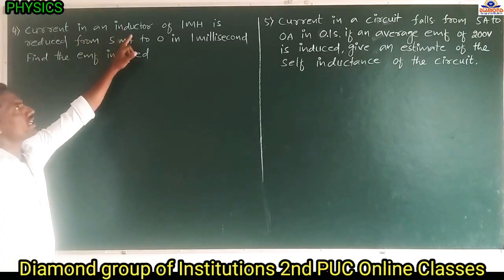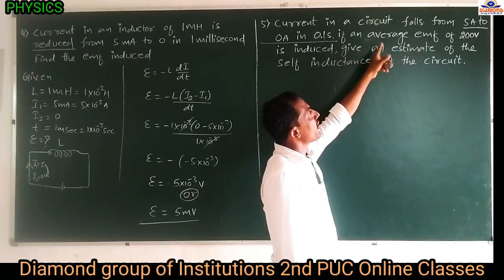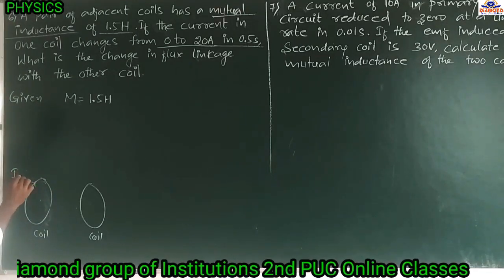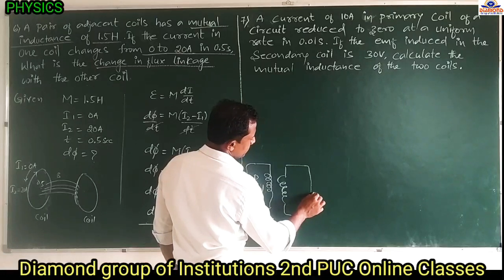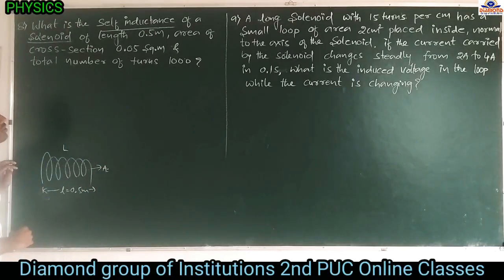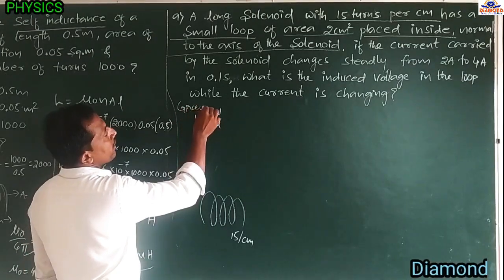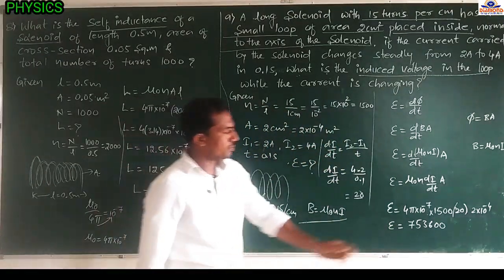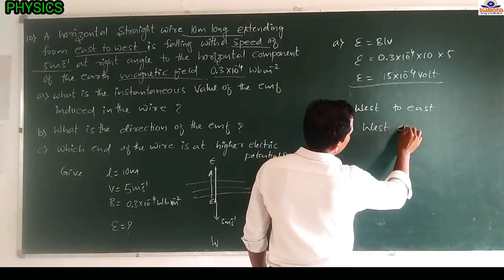PHYSICS: ELECTROMAGNETIC INDUCTION PROBLEMS 2nd PUC Class-5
PROBLEMS ON ELECTROMAGNETIC INDUCTION